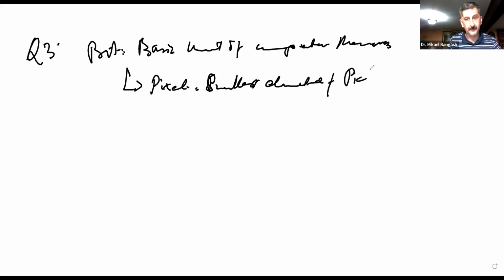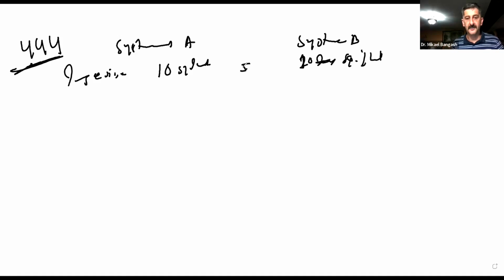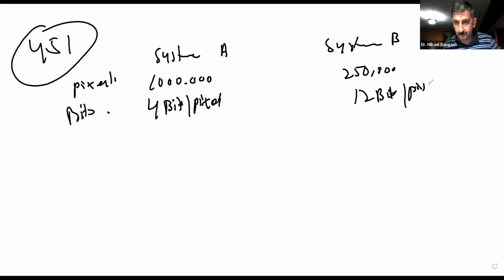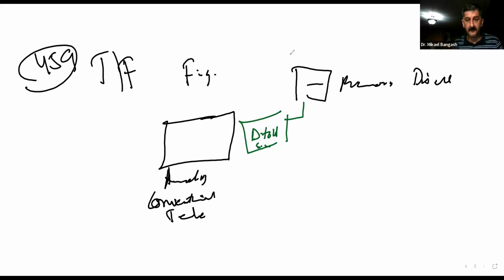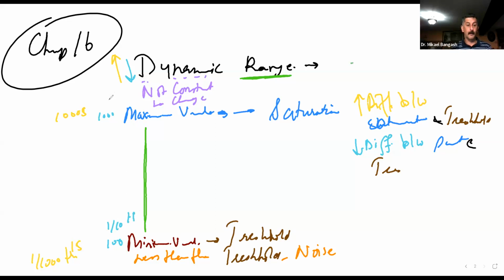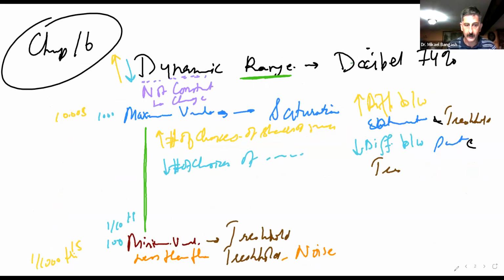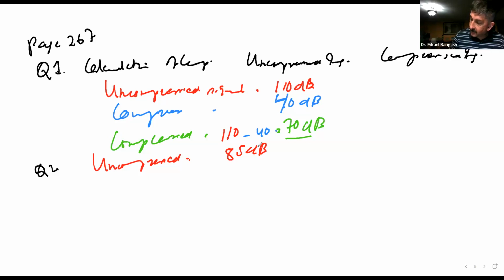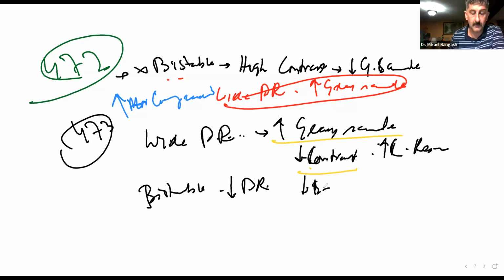GMT20230814 130858 Recording 1920x1020